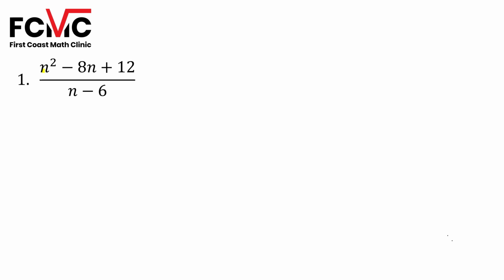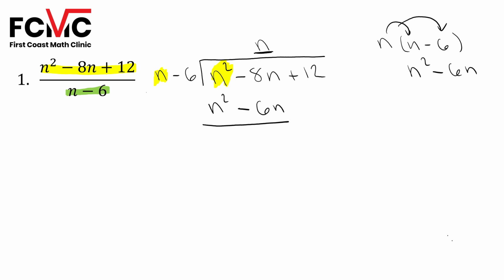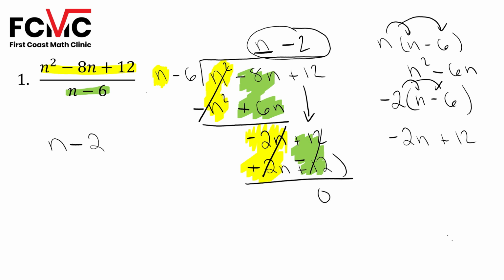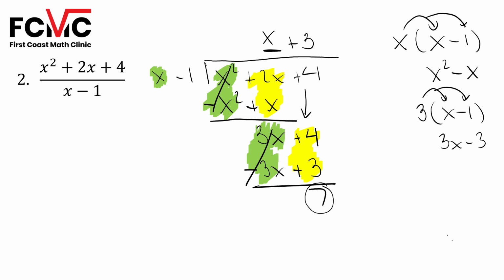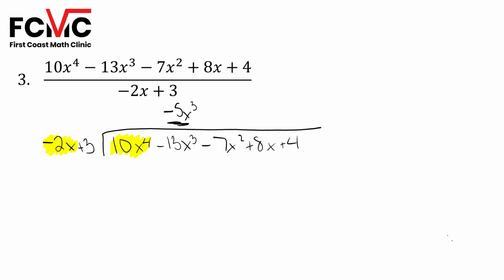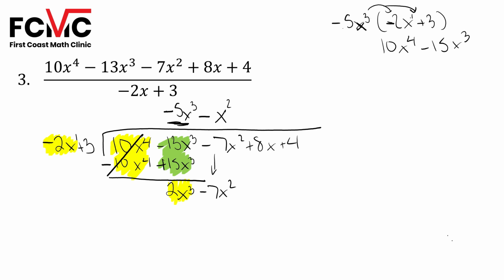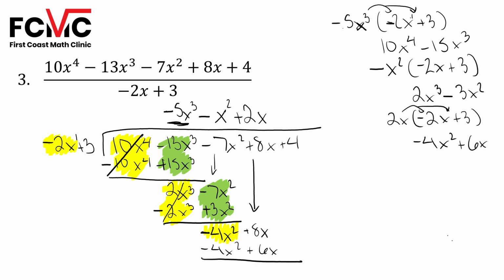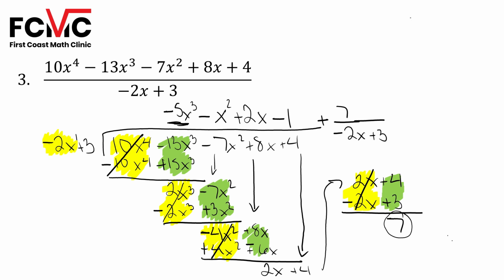How to Divide Polynomials by Binomials Using Long Division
Hi everyone, this is Nick from First Coast Math Clinic.  In this video I show you how to use long division to divide polynomials by binomials

Video Timestamps:
00:00 Start
00:01 Example 1
03:16 Example 2
05:48 Example 3